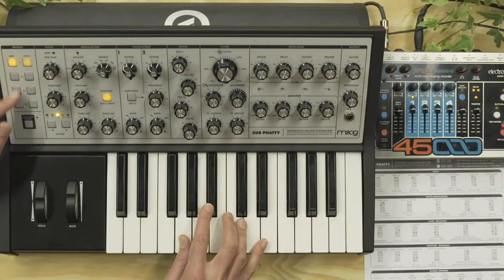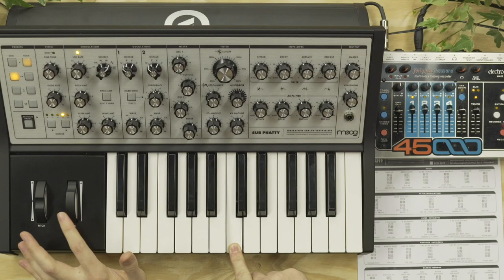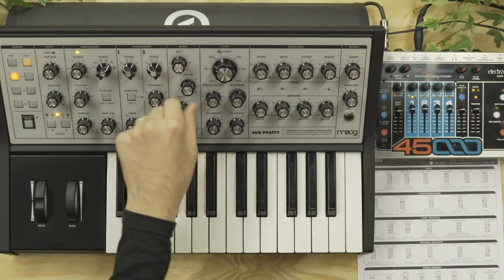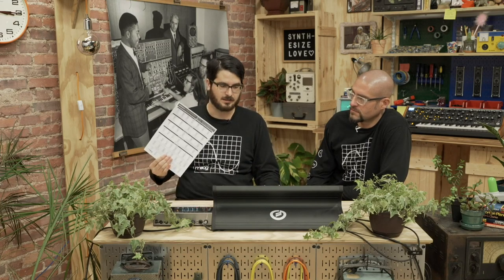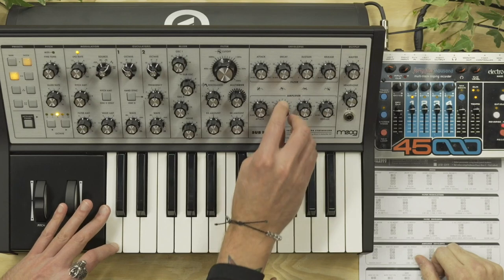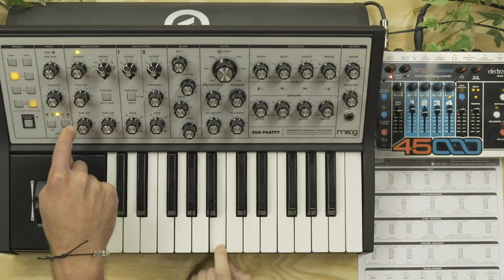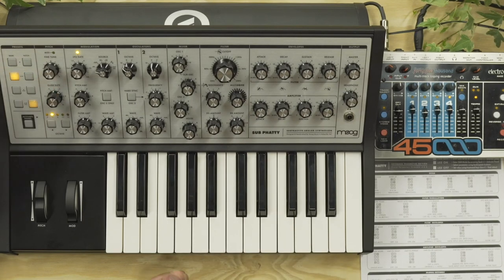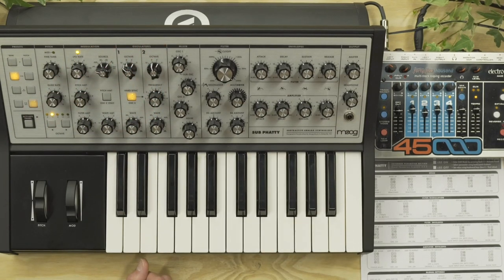Sub Phatty: Sound Design Tips & Tricks (Live from the Moog Factory)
On this live stream we explore sound design possibilities with the Sub Phatty with Moog Instrument Specialists Nate Marino and Steve Maass as they build a track from scratch.